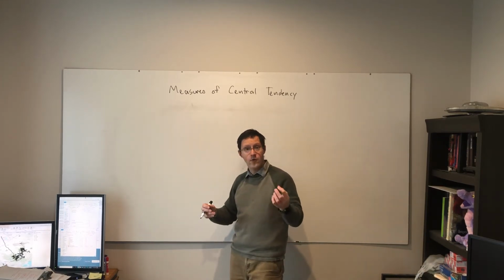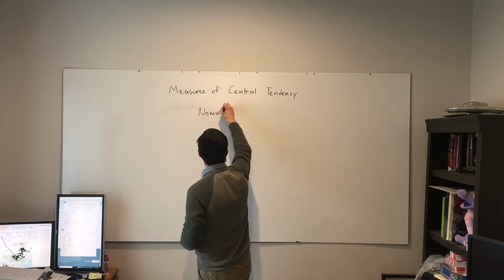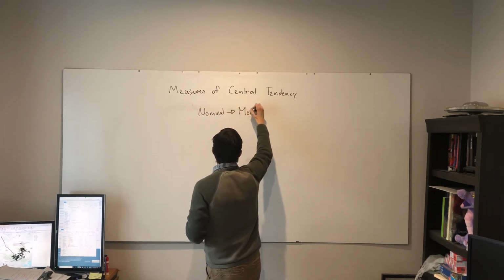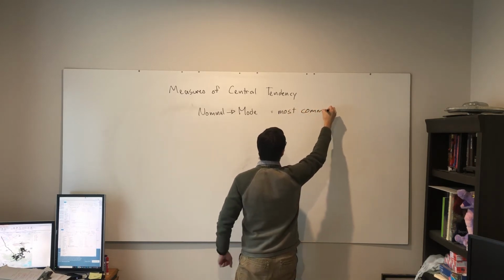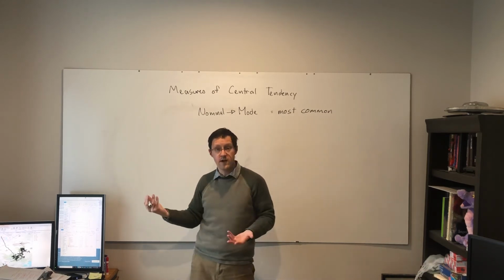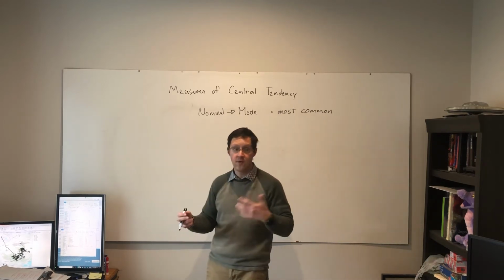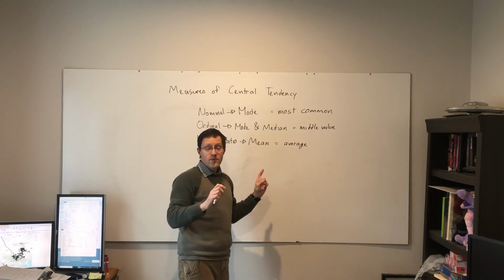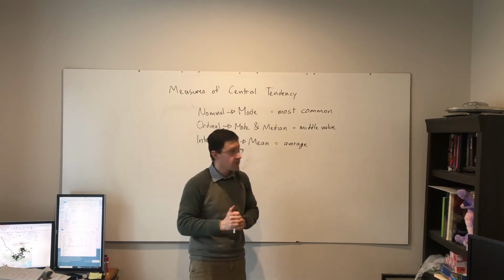Measures of central tendency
This video presents three measures of central tendency: the mode, or most common value; the median, or middle value; and the mean, which is what you think of as the average.